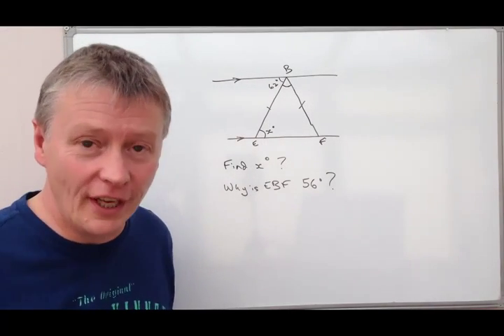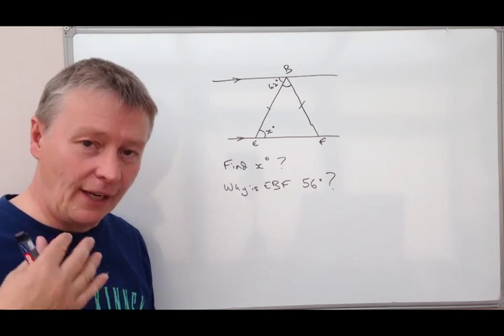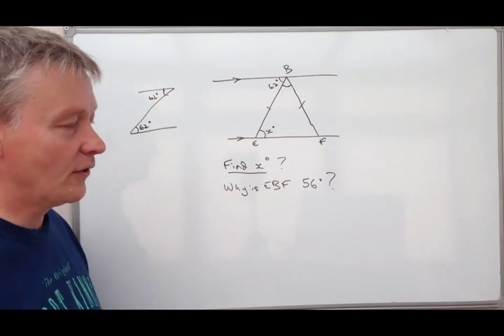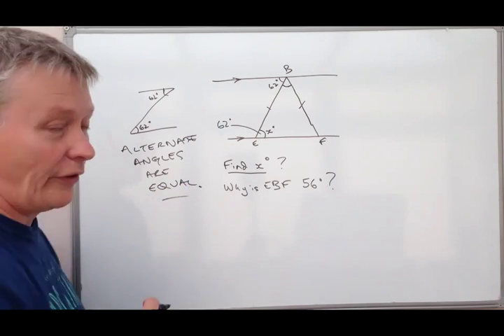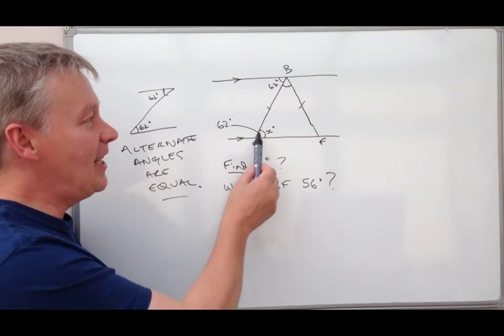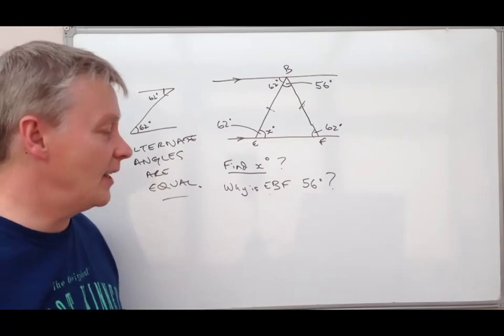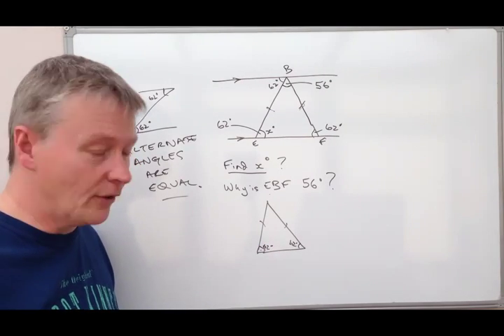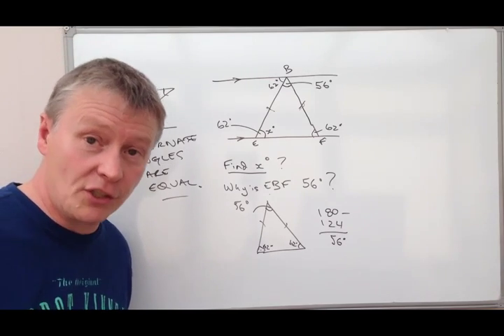Working with angles GCSE question isosceles triangle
This video is all about working with angles in an isosceles triangle.  It forms part of the playlist called "Working with angles."

It's really aimed at around GCSE C grade but should be useful for all areas of geometry.     .